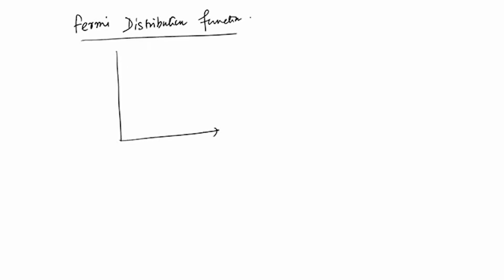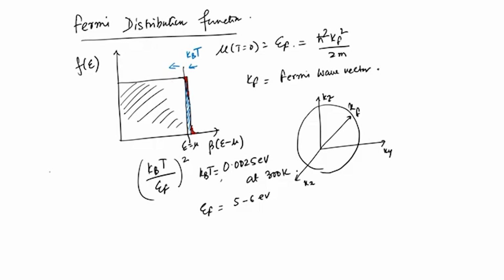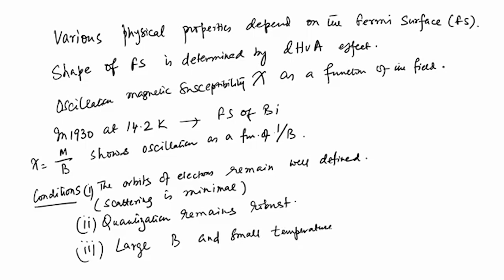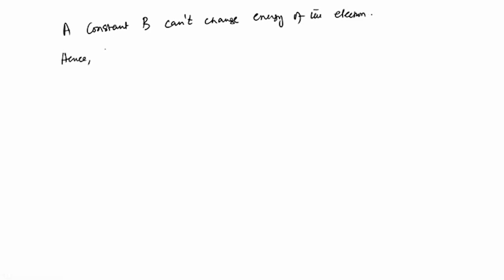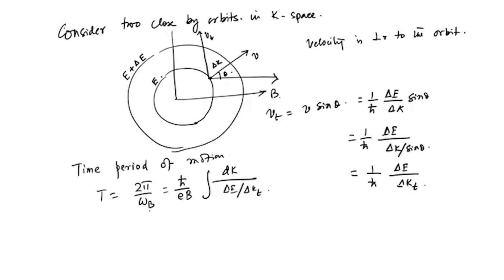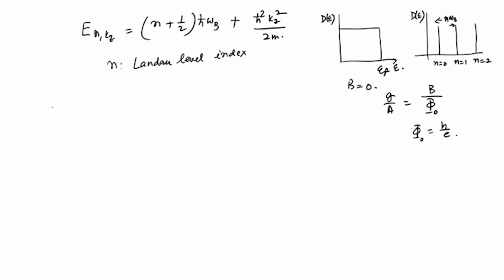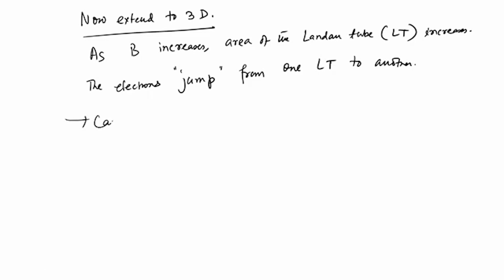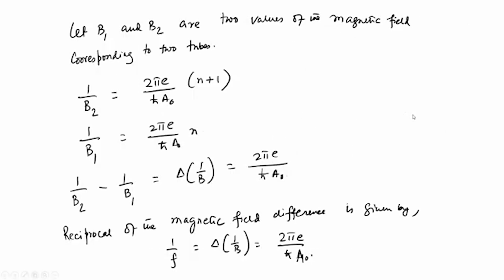de Haas-van Alphen effect